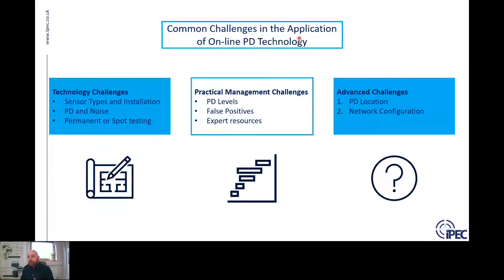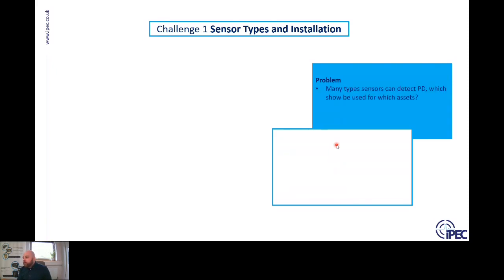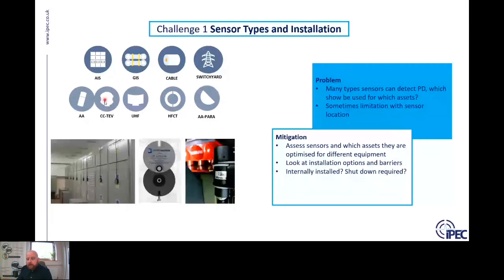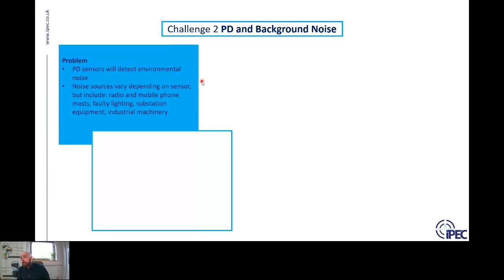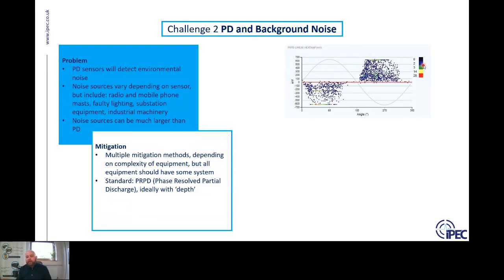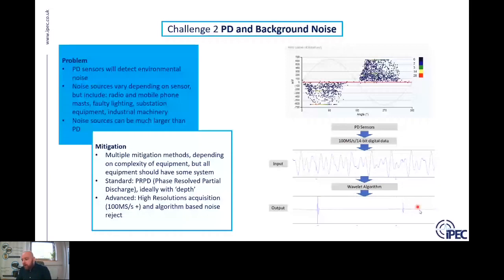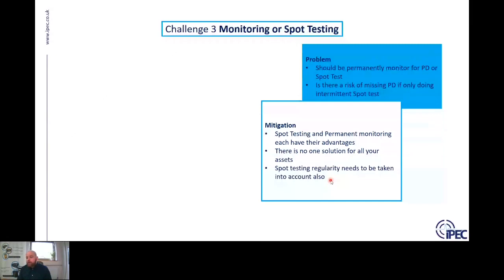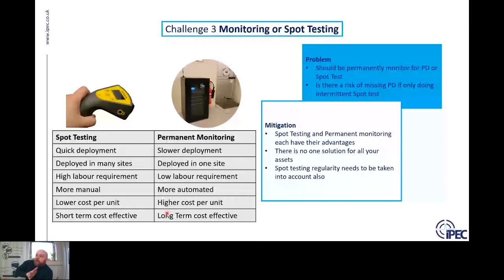Common Challenges in On-line PD Application – Technology Challenges - IPEC Webinar Part 12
In this video, we will talk you through some common technology challenges in On-line Partial Discharge application.

Content:
• Technology challenge 1: Sensor types and installation
• Technology challenge 2: PD and Noise
• Technology challenge 3: Permanent monitoring or Spot testing

IPEC hosted some online webinars to discuss Partial Discharge theory, applications, products and services and we have taken sections of the webinar and put them together into bite-size presentations.

We host new PD webinars each month. Do not want to miss any of our future webinars?